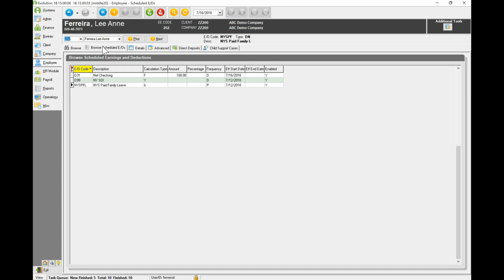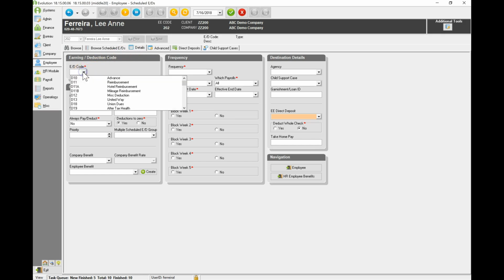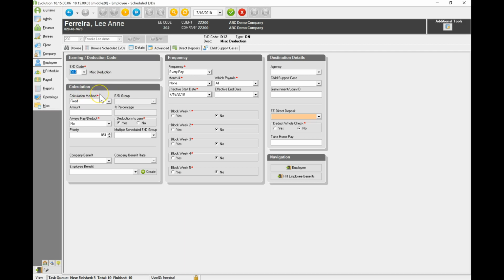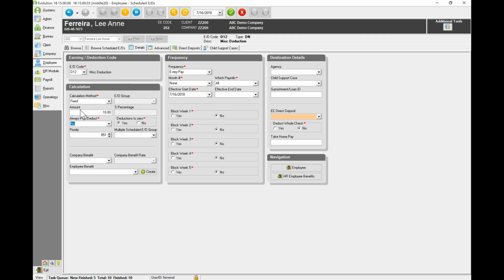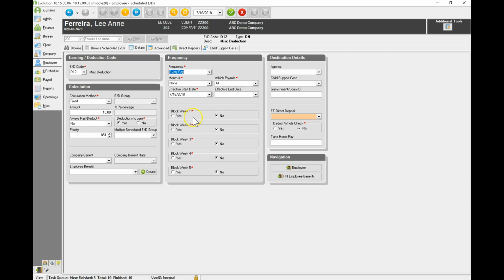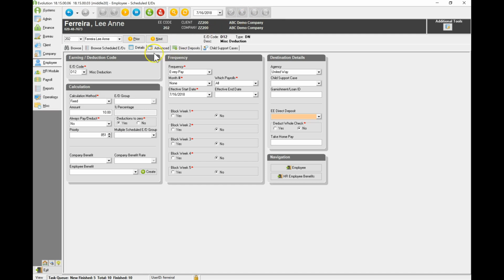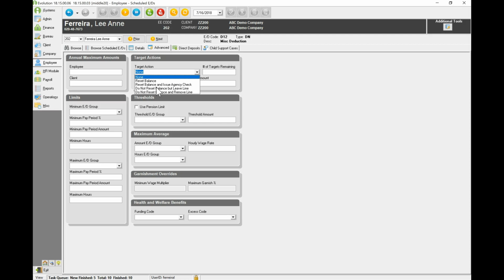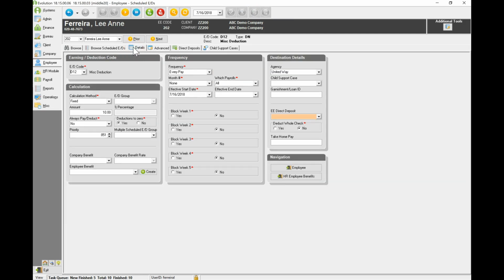Scheduled Earnings and Deductions Setup in Evolution Classic